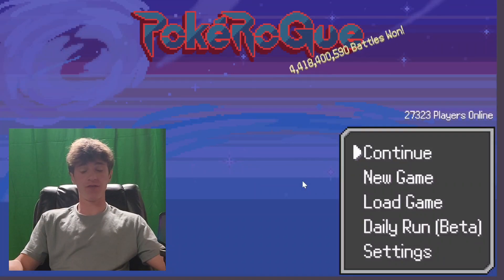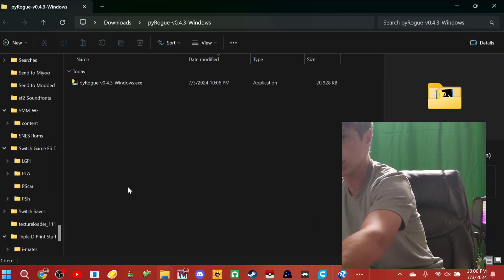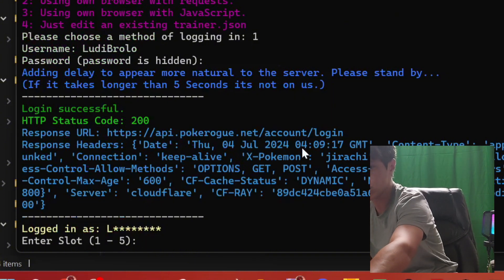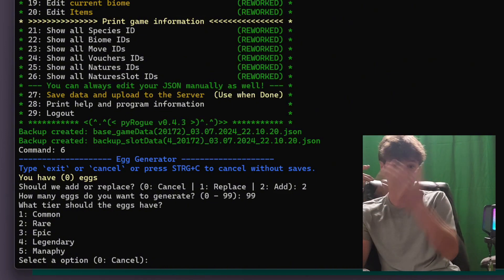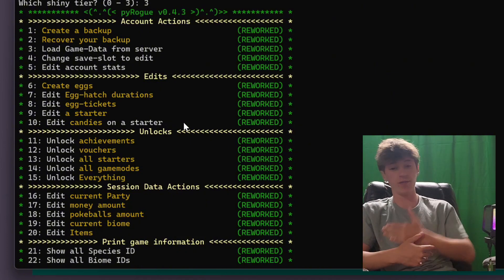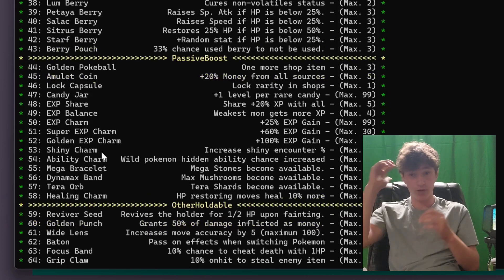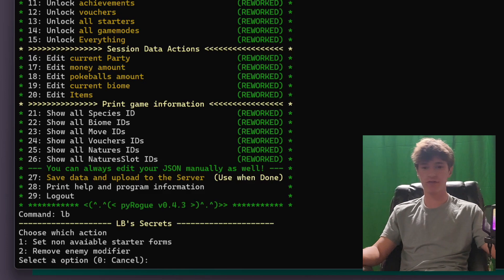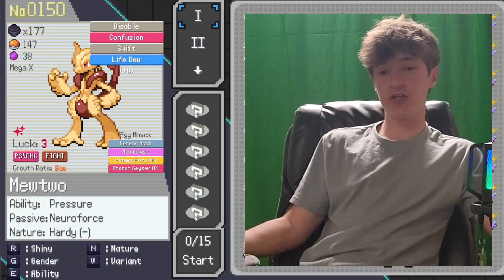POKEROGUE - EDIT Your Save Data, Cheats and More | JULY 2024 UPDATE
*CHECK THE PINNED COMMENT FOR ANY FUTURE UPDATES/ANNOUNCEMENTS*

Join this software's official discord server for updates or to ask the developer any questions you may have!

Music used (in chronological order):

~ Pokemon Sun and Moon - Hau'oli City (Night)